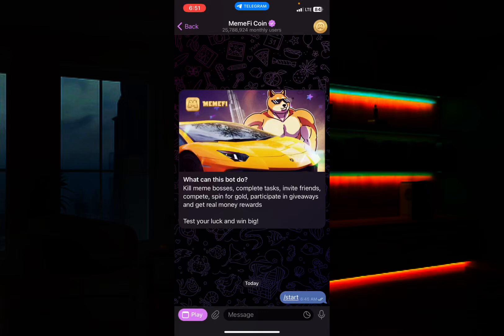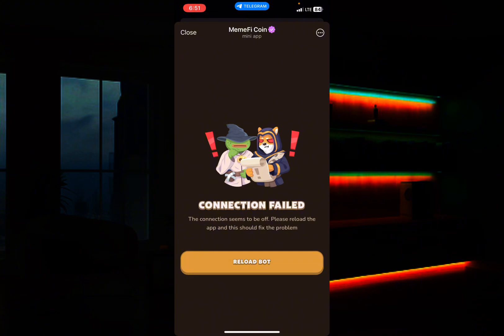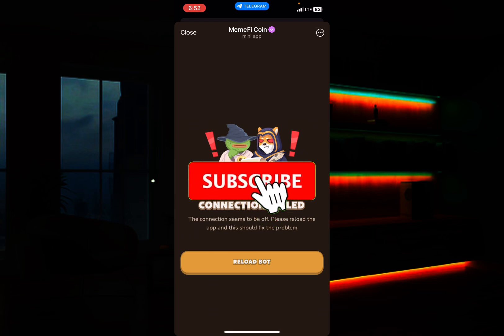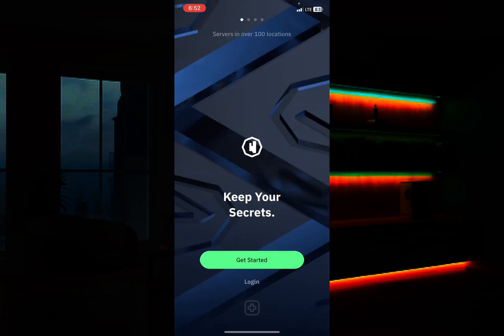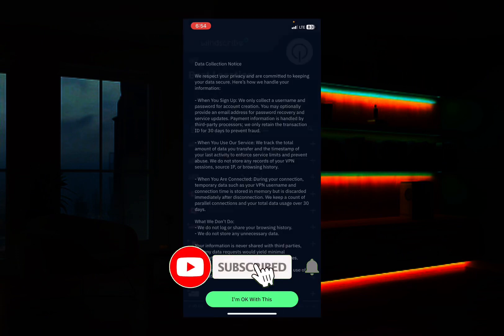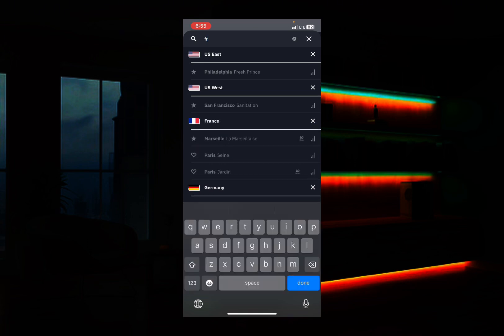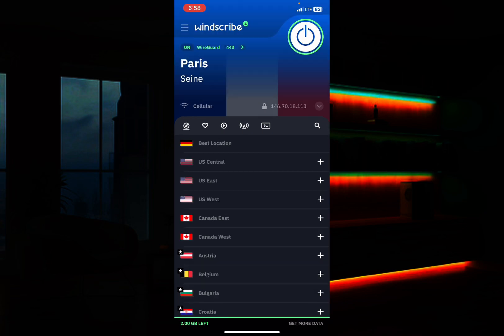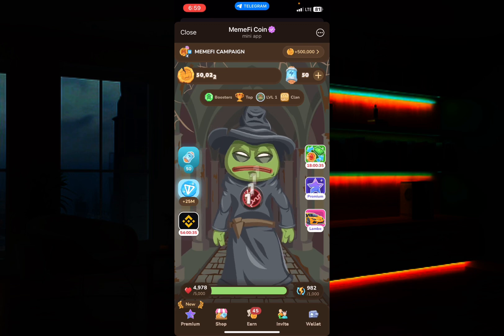Memefi connection FAILED (easy Solution)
How to SOLVE MeMeFi Reload bot issue:

Step 1: Download WindScribe VPN
Step 2: Connect to France
Step 3: Reload MeMeFi Bot

Endeavour to watch to the end ..